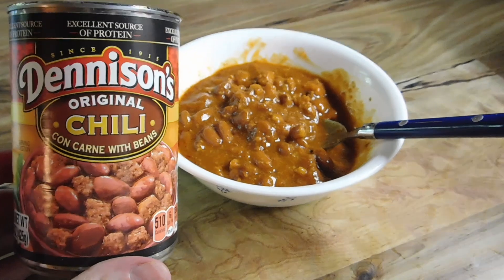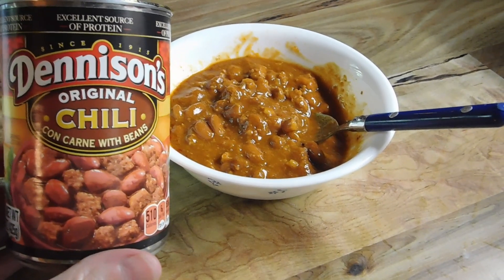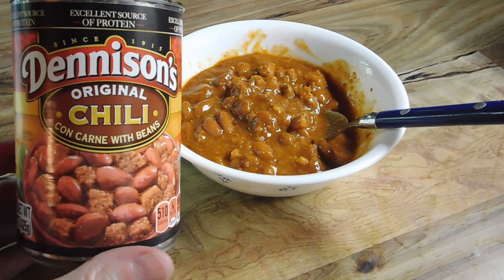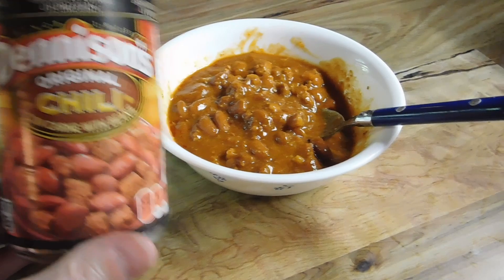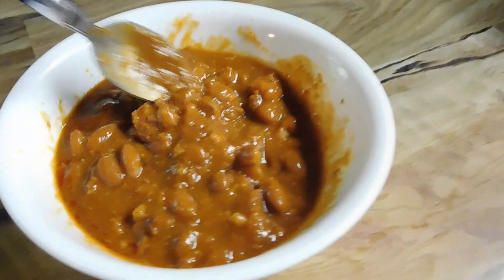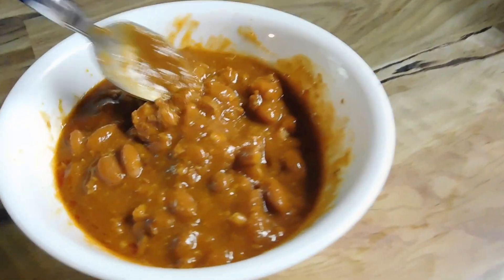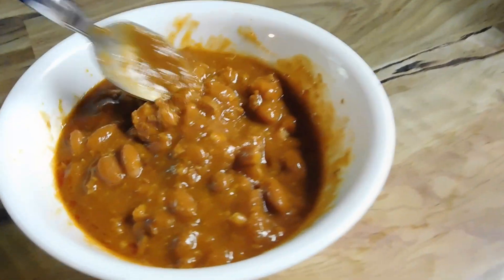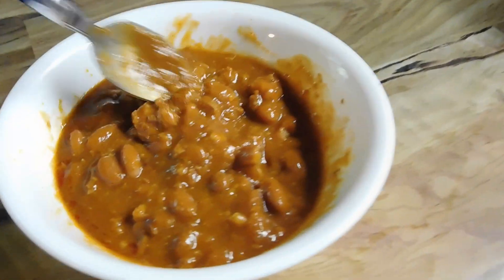Dennison's Chili Let's Try It 👀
Got some Dennison's Chili heard it was good so we tried it. Got it from Amazon. It was good not really spicy but for a can chili was good. Will keep some in the pantry.